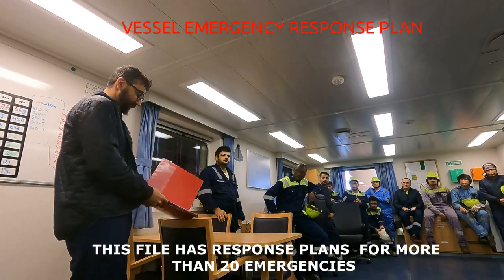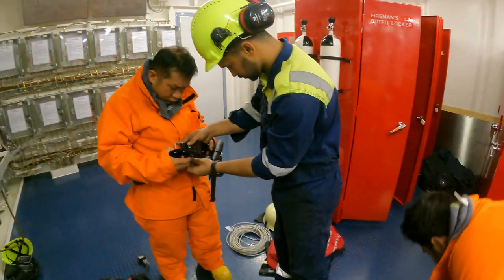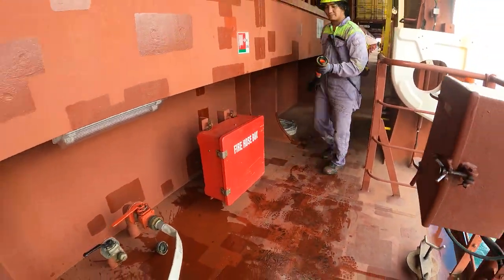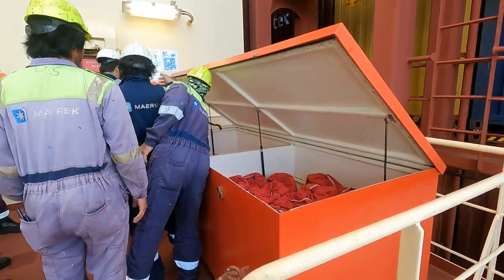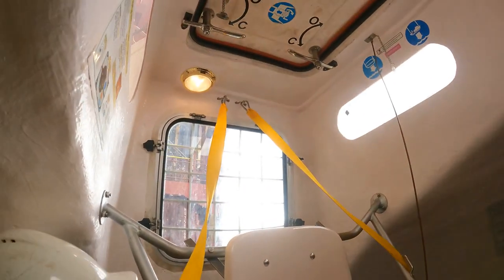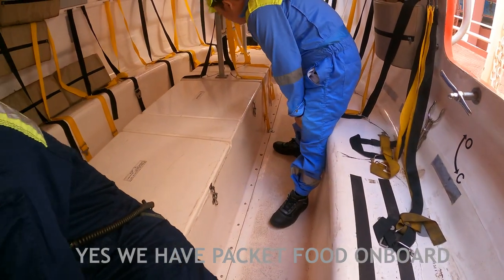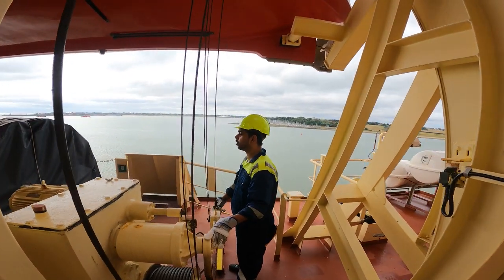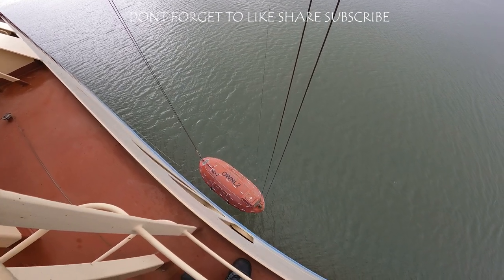Drills onboard Monaco Maersk : Fire Drill & Abandon Ship drill.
The ships are subject to various dangers at sea .
Some of them are Fire and Sinking .
Seafarers train hard even before they board their first vessel to prepare for these emergencies .
As per law are are supposed to conduct monthly drills . These drills are supposed to be conducted in a practical manner as if the ship is really on fire or really sinking .
All new crews are supposed to take part in a drill within the first 24 hours of joining the vessel .

Jeffrey Julius braganza

jeffrey_braganza